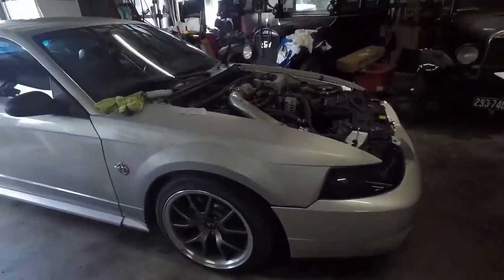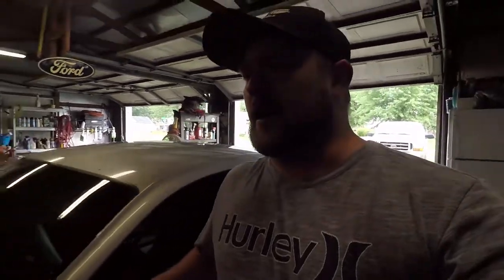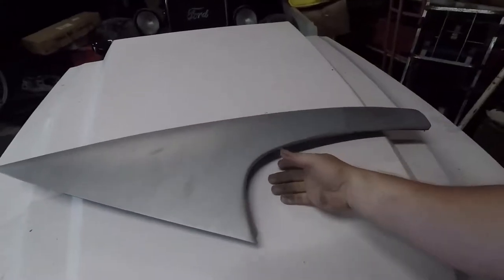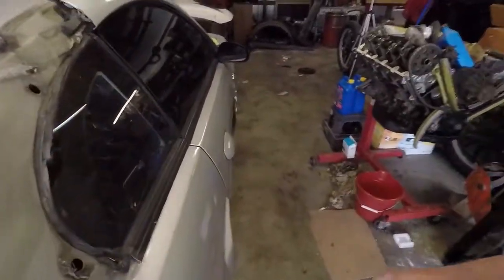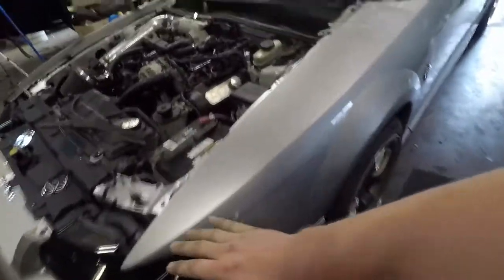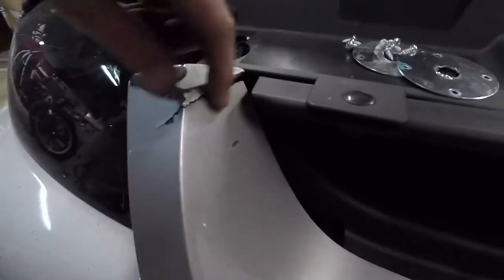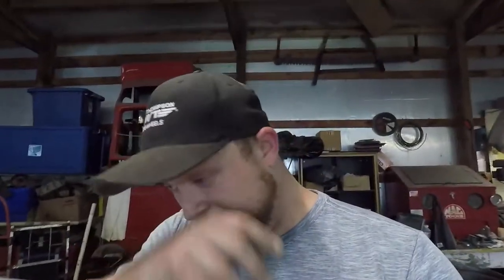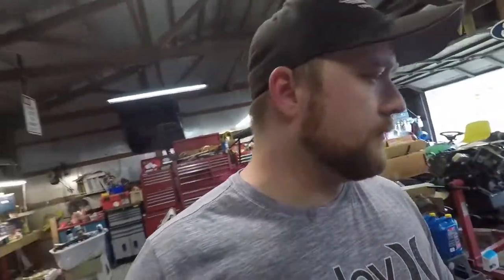*UPDATE* pre Paint Prep- Cammed 99 Mustang GT Rebuild- Part 17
NOTE- audio isn't great due to mic cable being loose.

In this one we talk about where we are currently at in the build and what is coming next.  I go over the steps I am taking for paint prep and where we are going next. Again- sorry for audio in this one!

Title: Mountain's Lullaby
Artist: Oshóva
Genre: Dance & Electronic